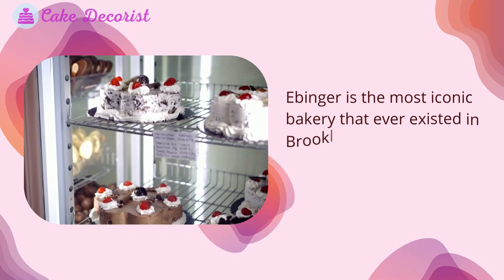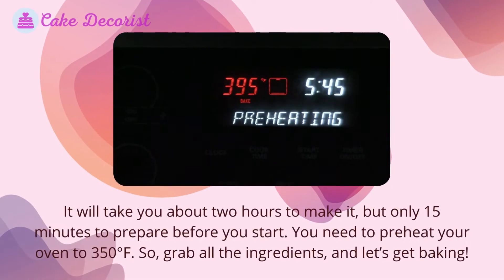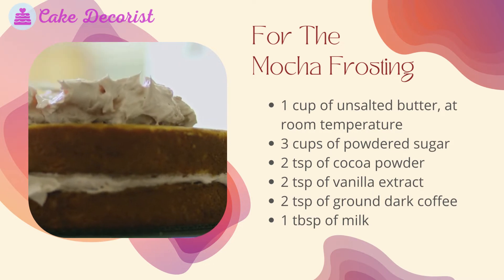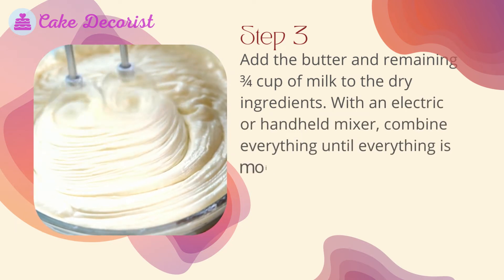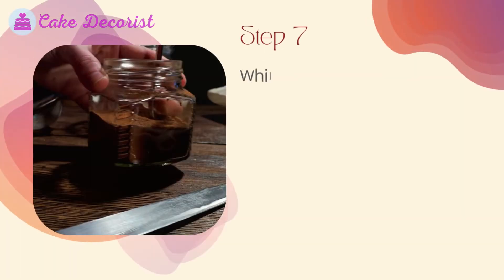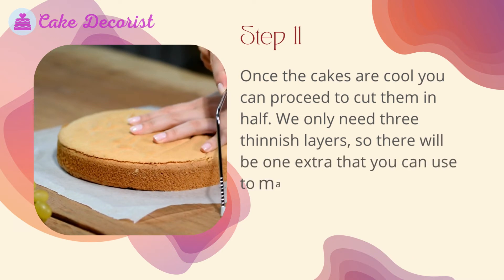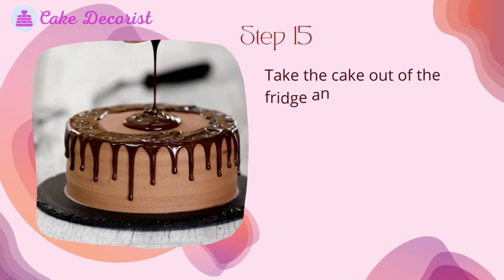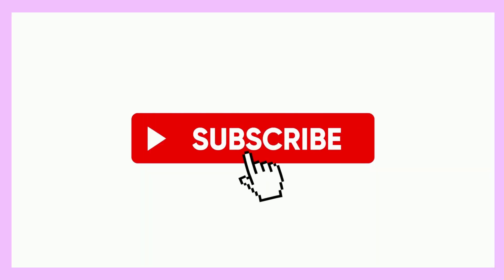The Classic Ebinger´s Mocha Buttercream Cake Made Easy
Ebinger is the most iconic bakery that ever existed in Brooklyn, making its way to generations that were born after it was closed. It was even mentioned by celebrities, like Barbra Streisand, on various TV shows. But it was one specific recipe that made everyone in the city drool. The Ebinger’s mocha cake.